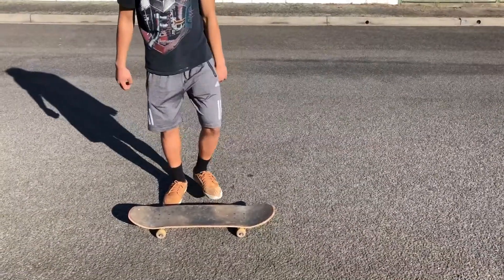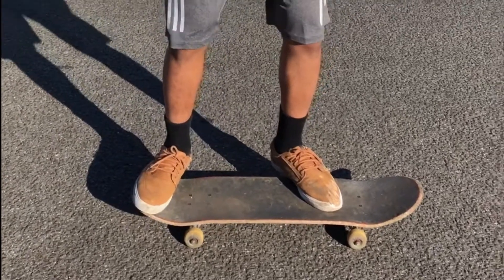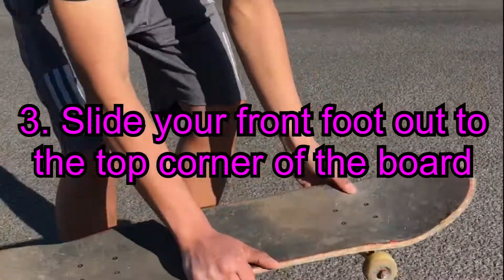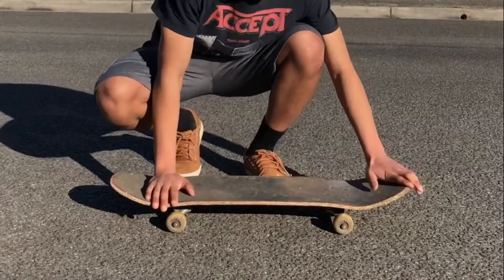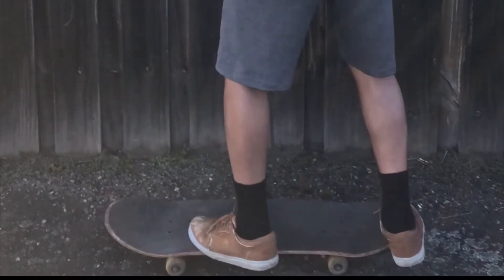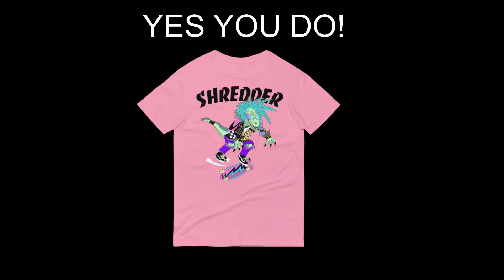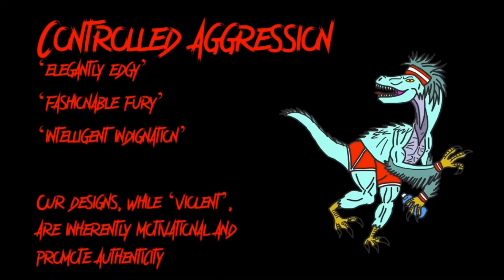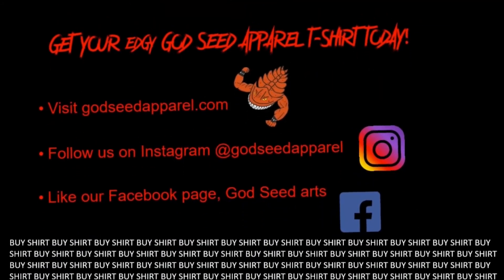How to kick flip for dummies